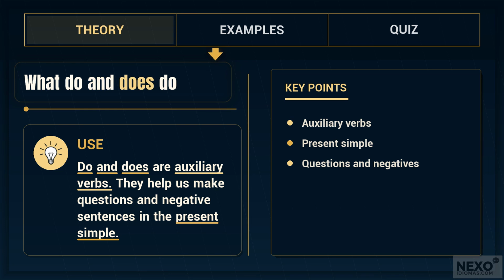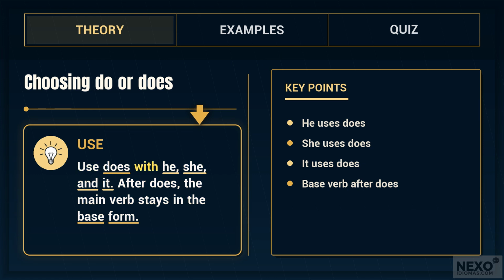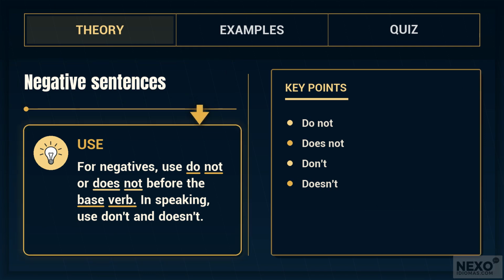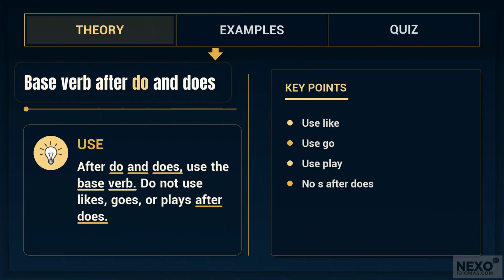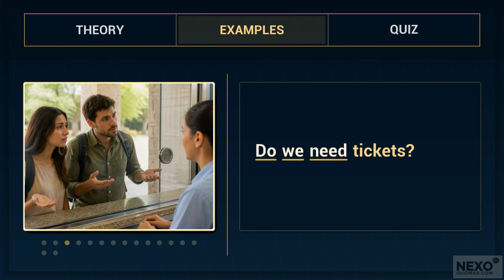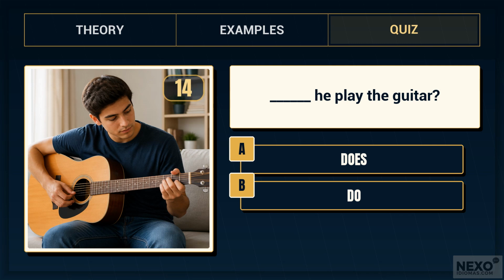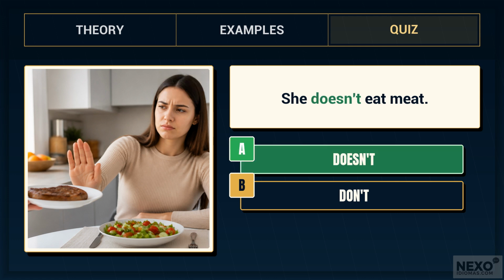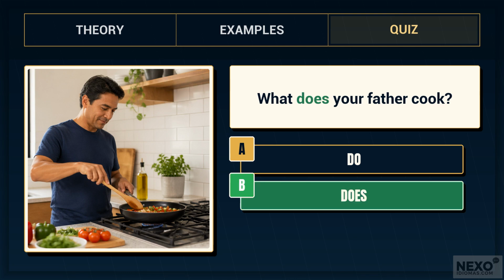A1 U6.2 | Do & Does (auxiliary) Explained | Grammar Lesson | Complete English Course - A1 Level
Learn how to use do and does as auxiliary verbs step by step in this A1 English grammar lesson for beginners.

2️⃣ INTERACTIVE LANGUAGE LEARNING APP

In this lesson, do and does are explained clearly and gradually, with simple rules, practical examples, and a quiz to help you check your understanding.

You will learn how to use do and does with the subject pronouns I, you, he, she, it, we, and they, and how to choose the correct auxiliary verb in present simple questions and negative sentences.

In this English grammar lesson, you will learn how to make present simple questions and negative sentences with do and does. Each grammar point is explained step by step and supported by clear examples so you can understand how these auxiliary verbs are used in everyday English.

You will also practise what you have learned with a grammar quiz. The quiz will help you review do and does, identify common mistakes, and build confidence when making basic English questions and negative sentences.

This lesson is perfect for A1 English learners who want to understand essential English grammar, improve their sentence structure, and start communicating in English with confidence.

You will learn:

- Do and does as auxiliary verbs in English
- How to use do and does in the present simple
- Do with I, you, we, and they
- Does with he, she, and it
- Present simple questions with do and does
- Negative sentences with do not and does not
- Short forms don’t and doesn’t
- Common mistakes with do and does

Watch the explanations, study the examples, complete the quiz, and learn how to use do and does correctly in simple English conversations and everyday situations.

0:00 Intro
0:59 Theory - Do and Does (auxiliary)
6:29 Examples - Do and Does (auxiliary)
8:19 Quiz - Do and Does (auxiliary)